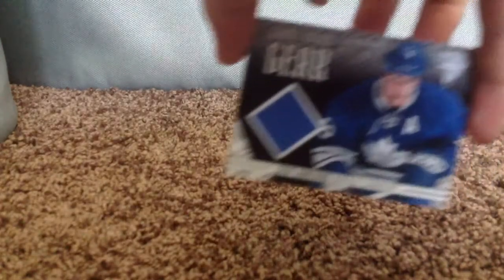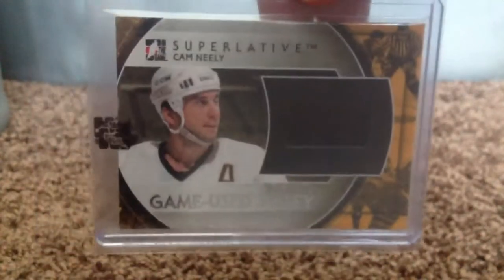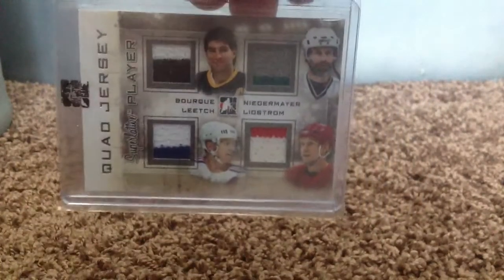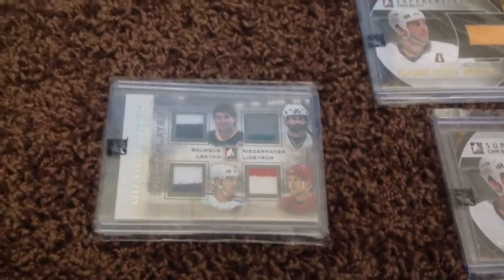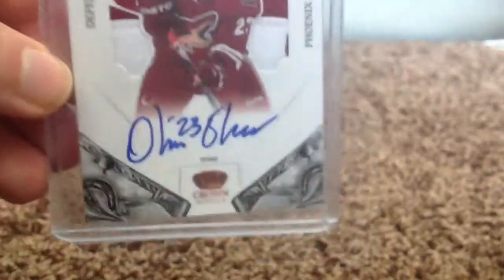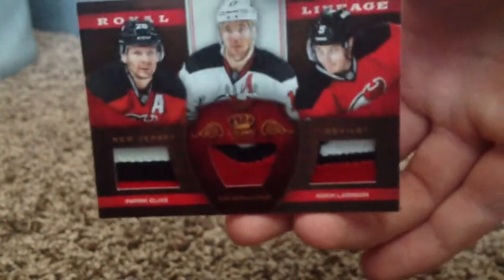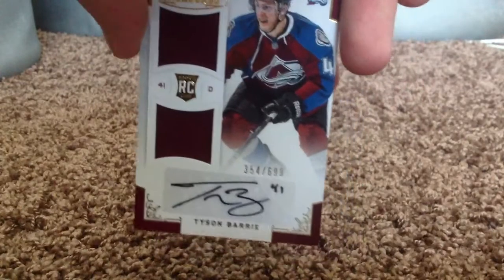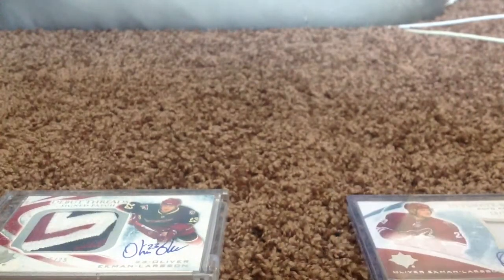Sports Card Saturday Ep. 3: A Introduction and Guide To Memorabilia Cards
Figured this would be a good idea to help those of you who are new to hockey/sports cards learn about the differences between and the value/rareness of the many types of memorabilia cards, such as jerseys, prime, patches, tags, etc.!

If you are interested in a group/box break, let me know!